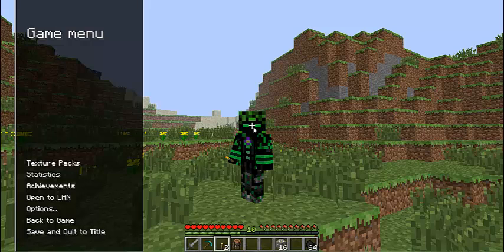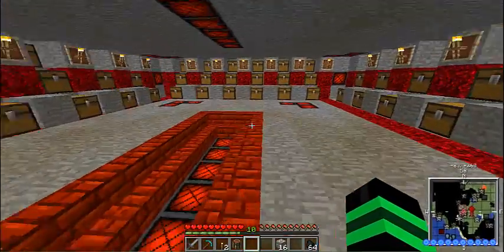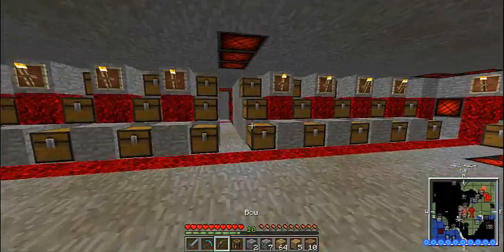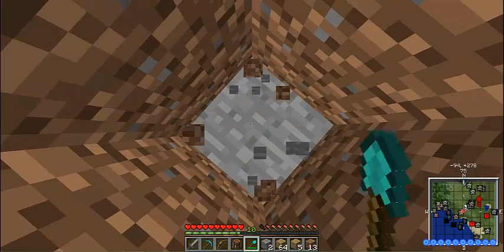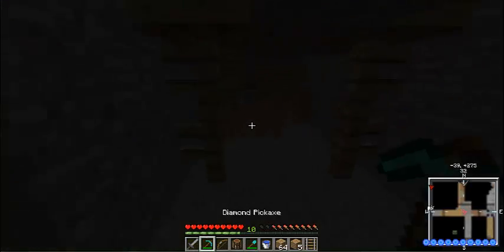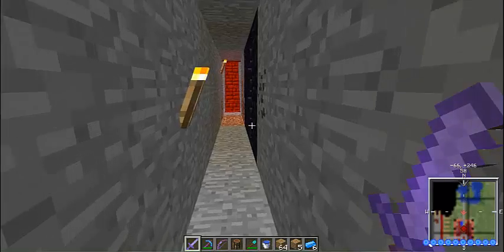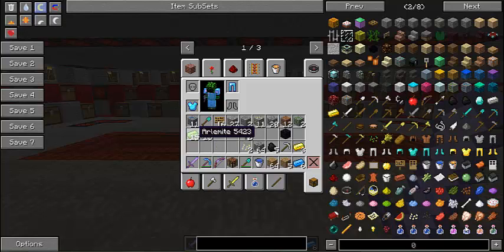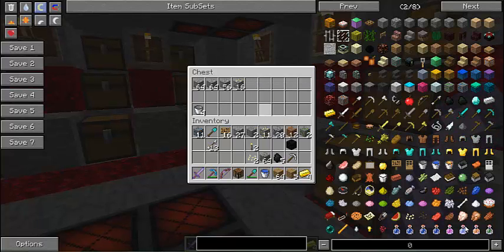Minecraft : DivineRPG Series! -Ep2- ON THE SEARCH FOR OBSIDIAN!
Hey guys, it's Episode 2 of the series and we almost have full dia! But that is nothing compared to full halite and angelic ( i.e the best armours in the game), but at least it is good progress!